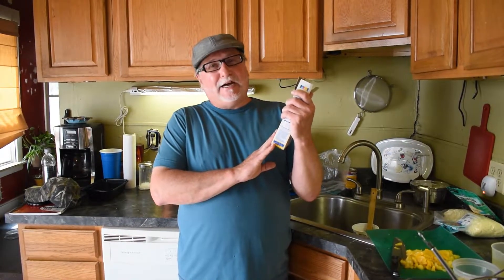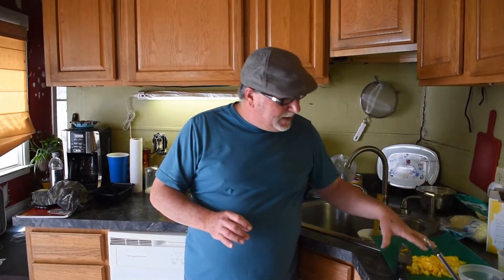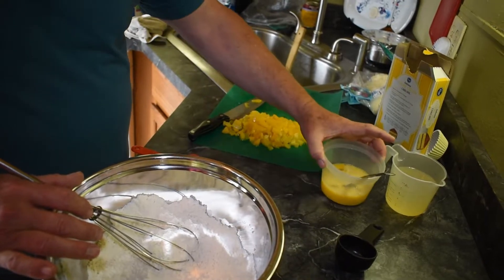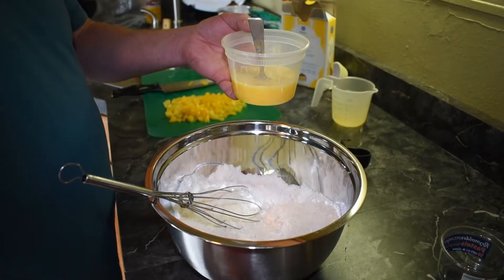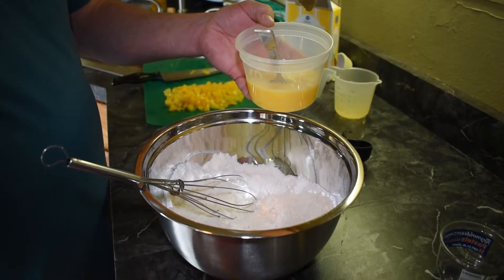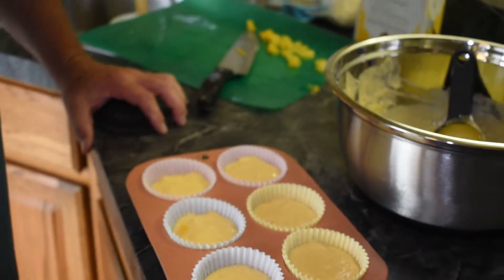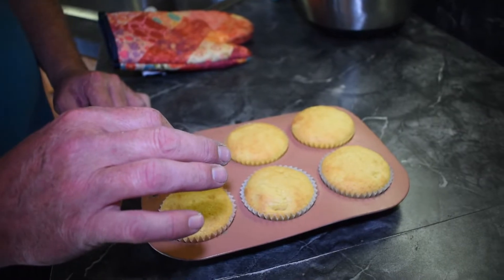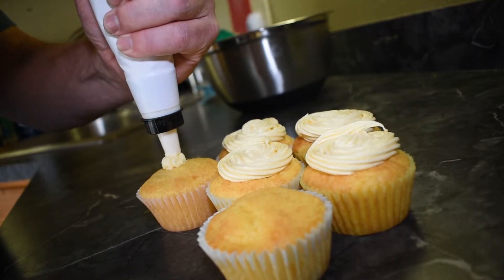Jazzing up simple cupcakes!